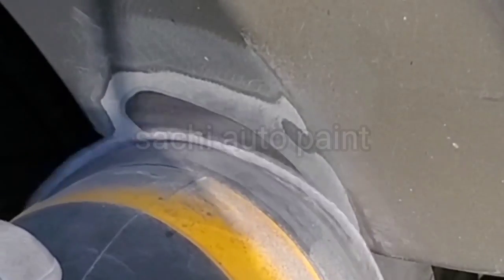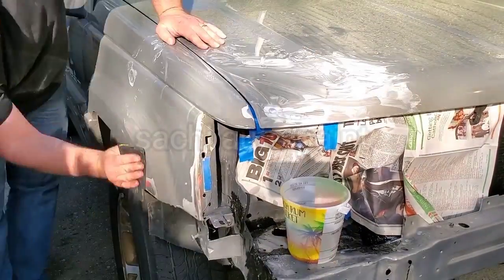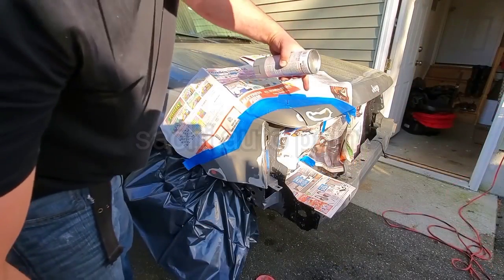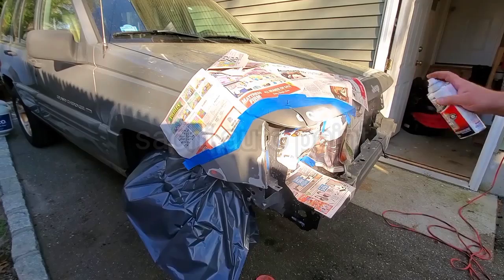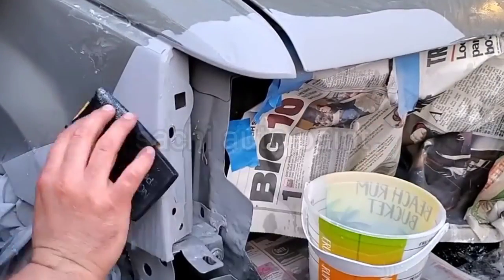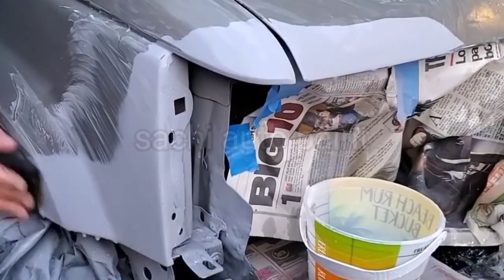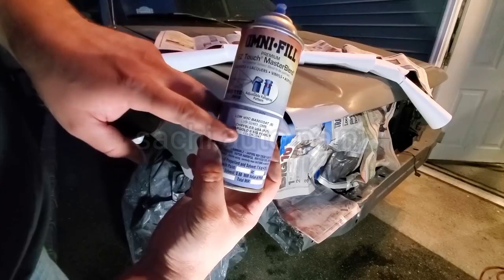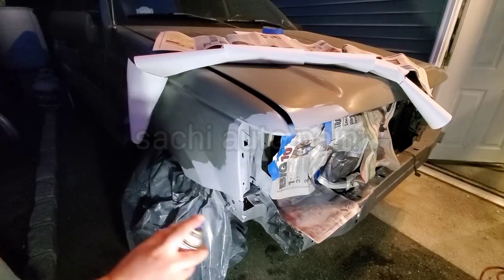ගෙදර ඉදන් තනියම පෙඉන්ට් කරමු sachi auto paint sinhala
මගෙන් පෙඉන්ට් වැඩක් කර ගන්න ඕනනම් මේ කට කෝල් කරන්න 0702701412